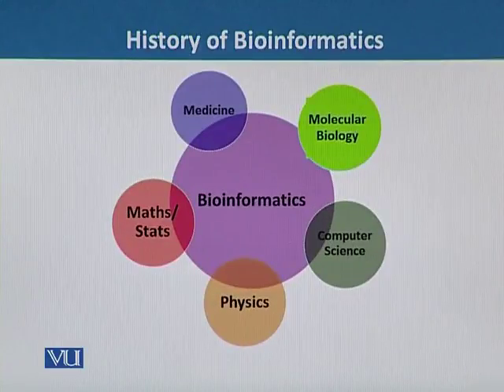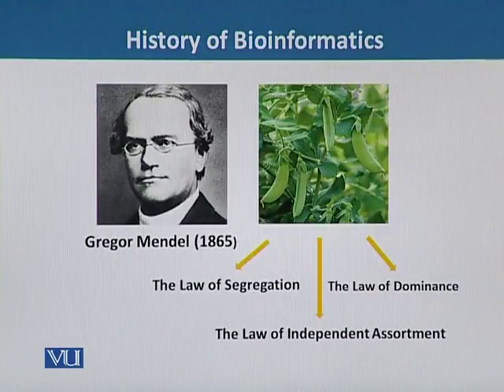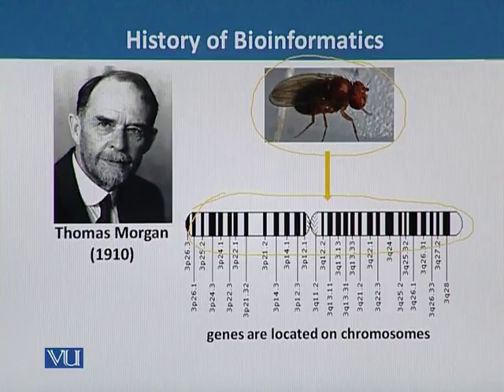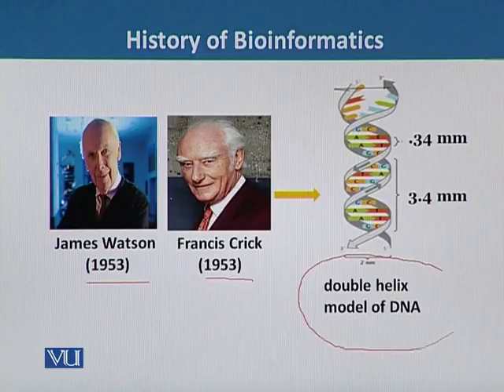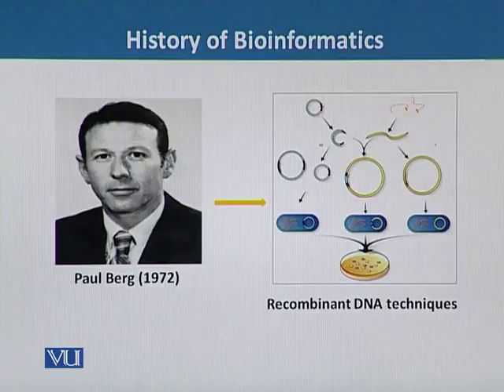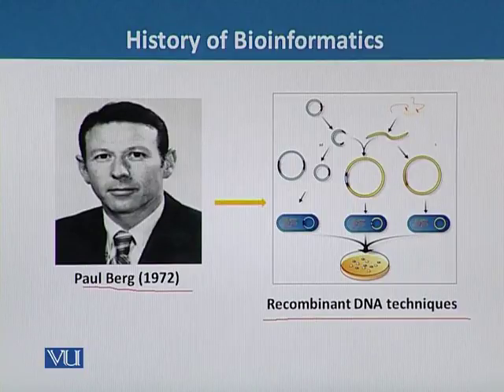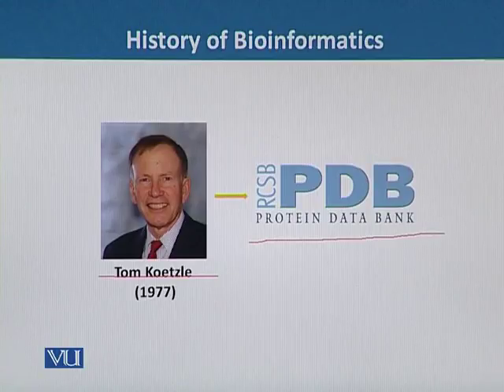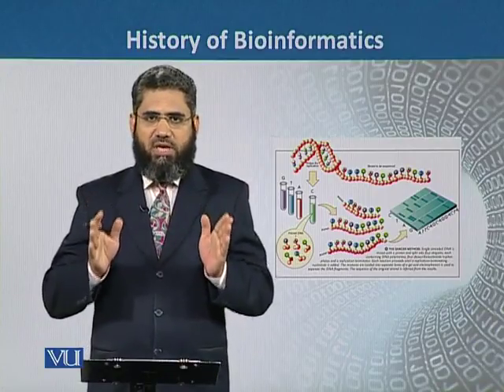Topic 21 (BIF732 - Advanced Computing Approaches)